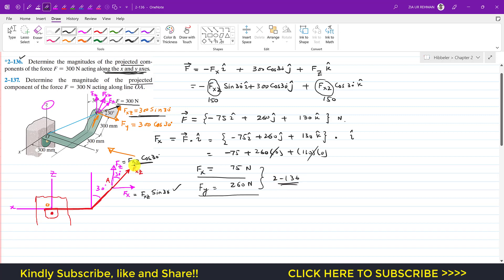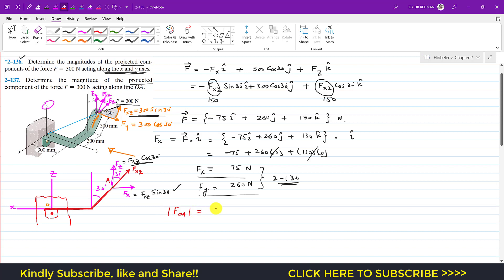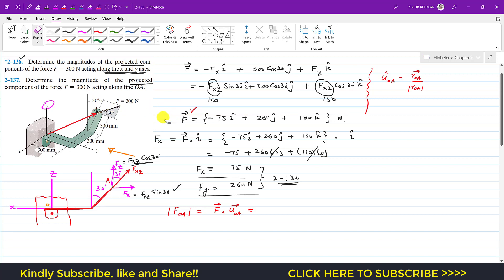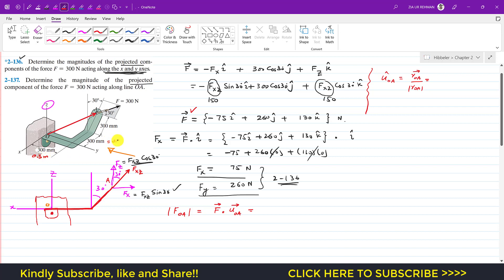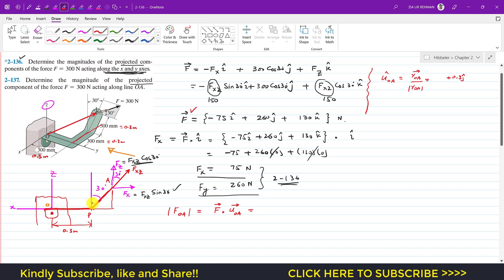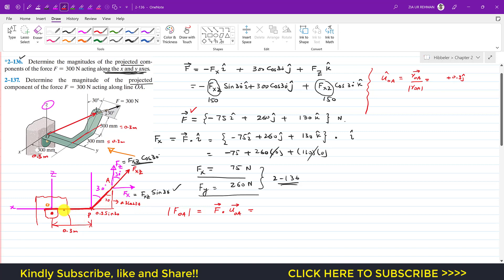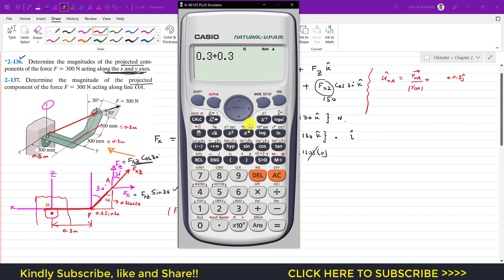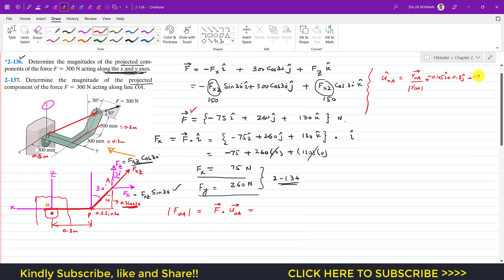2-136 | Chapter 2: Force Vectors | Hibbeler Statics 14th ed | Engineers Academy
Position Vectors
Dot Product

2–136. Determine the magnitudes of the projected components of the force F = 300 N acting along the x and y axes.

2–137. Determine the magnitude of the projected component of the force F = 300 N acting along line OA.